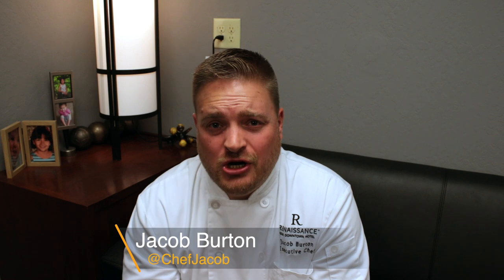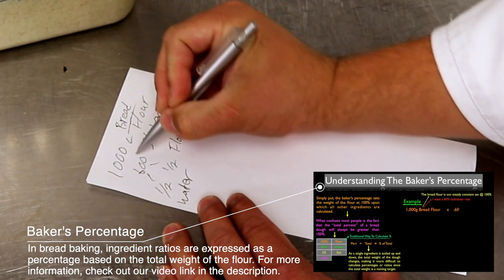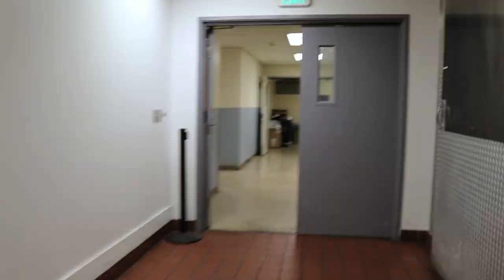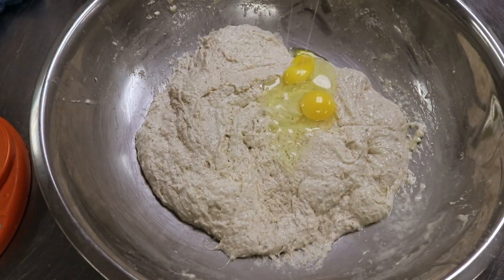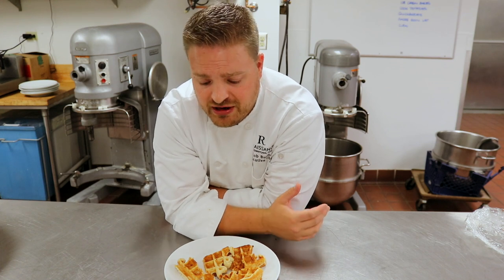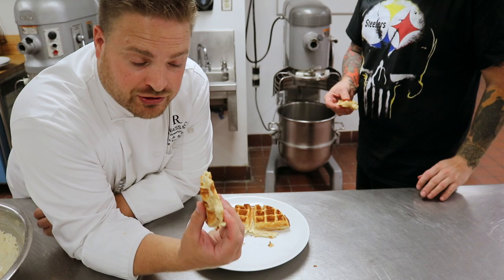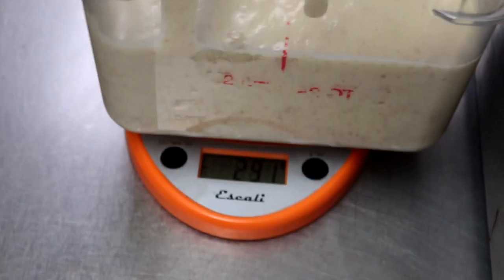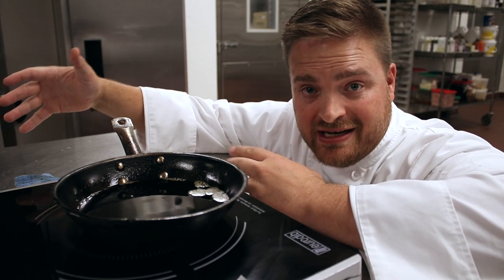Sourdough Waffle Recipe Creation | How to Create Your Own Recipe From Start to Finish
Whew! There's a lot to unpack in this video, especially if you're new to the sourdough bread baking and recipe creation process. But hang tight! All the info you need to start creating your own recipes is in this description and the above video.

THE RECIPE CREATION PROCESS

First, I want to briefly touch on the F-STEP Process, which I won’t fully re-hash here, since more details can be found in the written version of the curriculum, and the hours of lecture video you can find for free on this channel (linked below).

F-STEP is an acronym that stands for Flavor, Sauce, Technique, Execution, & Preparation, and is the process I use when creating any new recipe.

When creating a recipe, you first need to think about the flavor.

What is your primary ingredient, and what secondary ingredients will you pair with this primary to enhance it, and achieve your desired result? In this first step, you’re defining your flavor structure.

Next, you think about your sauce and how it will interact with your dish. In the context of our sourdough waffle & pancake recipe, how will the butter, spiced syrup, and fried chicken we place on top of the waffle, effect the overall flavor and texture of the completed dish?

Then, you start to think about the techniques you will be applying to your ingredients to achieve your desired result. This all boils down to every dish / recipe being comprised of two major building blocks: flavor structure and technique. (This concept is explained in further detail in my F-STEP Curriculum linked below).

Once you’ve selected your flavor structure and technique, the next step is to start thinking about the execution, which is a major stumbling block experienced by professional and amateur cooks alike. It isn’t good enough to have a solid recipe; flavor structure and technique are meaningless if you can’t consistently execute the dish and achieve the same result every-single-time, especially in restaurants!

F-STEP RECIPE CREATION CONTEXTUALIZED

To put the above into context, enter our sourdough waffle creation video.

In this case, our “flavor structure” can be described as the desired qualities of our waffle and pancake; airy, tender-yet-fluffy, malty and sweet, but balanced with the acid of the sourdough to give us a unique, complex flavor and aroma.

Our primary ingredient in this recipe is our flour, and the techniques we apply to this flour, along with the secondary flavors added, will change our end result. Yet once we achieve our desired result, by making our imagined recipe a reality, the big question that people commonly fail to ask themselves is “can I execute this?”

That’s why throughout this entire video, you’ll hear my chefs and I talk about how we’re actually going to consistently execute this recipe in the context of our long brunch service, which runs from 7am to 2pm daily.

THE RECIPE

The finished recipe is as follows. It yields 10 sourdough waffles using 290g of raw batter per waffle, which result in a 234 gram finished waffle. The same batter can also be used for a sourdough pancake.

• 940g Whole Milk
• 600g Poolish Sourdough Starter
• 700g Bread Flour
• 150g Malted Milk Powder
• 200g Sugar
• 15g Salt
• 100g Eggs (~2 each)
• 300g Brown Butter
• 5g Vanilla

DOWNLOAD THE SCALABLE EXCEL RECIPE SHEET used at the end of this video

FURTHER RESOURCES

To get the most out of this video, it is recommend you have a firm understanding of both my F-STEP Process and bread baking.

FOR F-STEP

BREAD BAKING

Listen to Episodes 18 - 22 of the Stella Culinary School Podcast found Also available wherever you download your podcasts from.

• SCS 018 | Four Pillars of Bread Baking
• SCS 019 | Twelve Steps of Bread Baking
• SCS 020 | Bread Classifications
• SCS 021 | Sourdough Starters & Pre-Ferments
• SCS 022 | Let’s Bake Some Sourdough!

BREAD BAKING VIDEOS